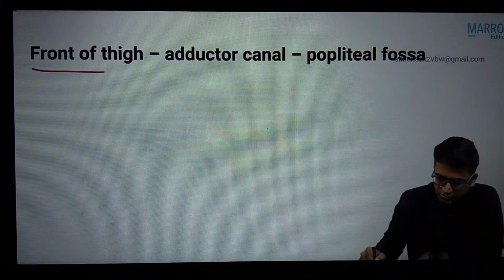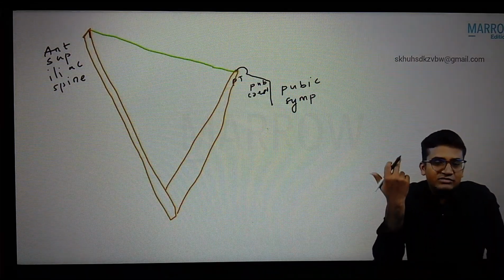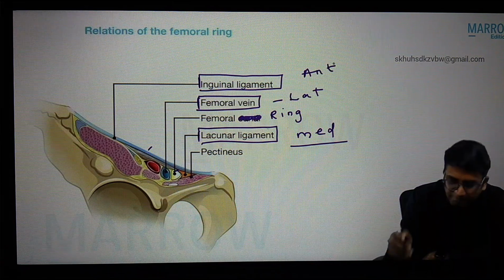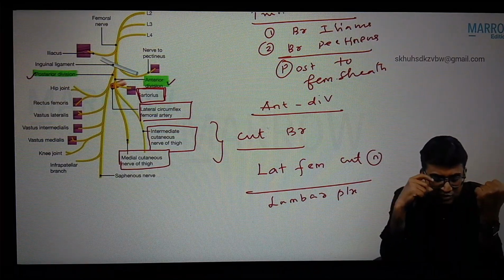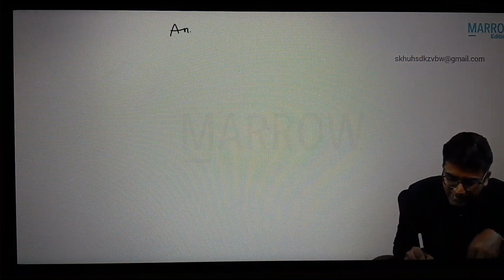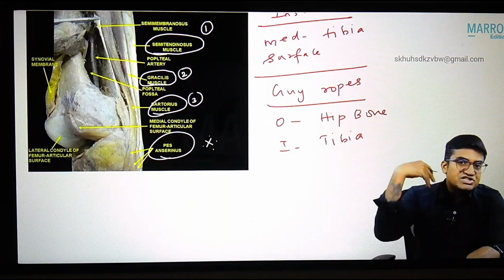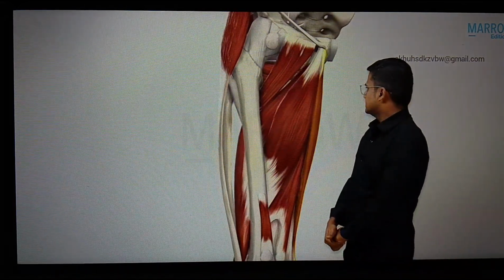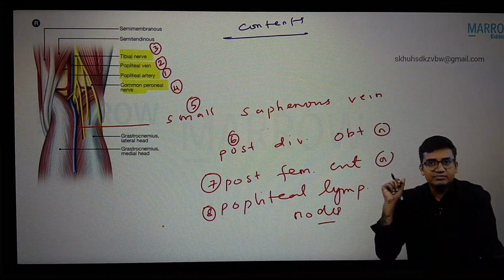Front of thigh